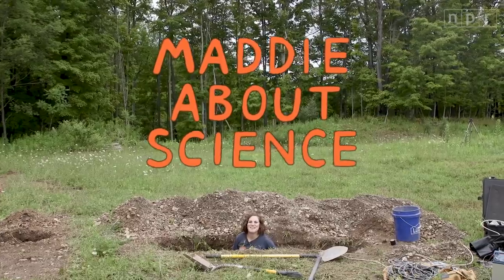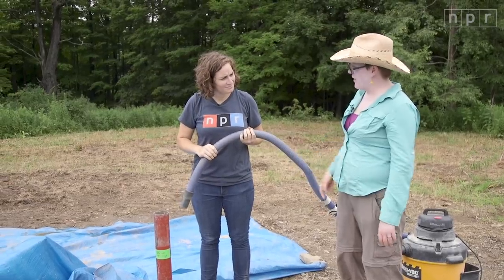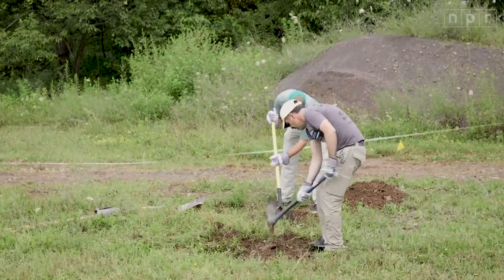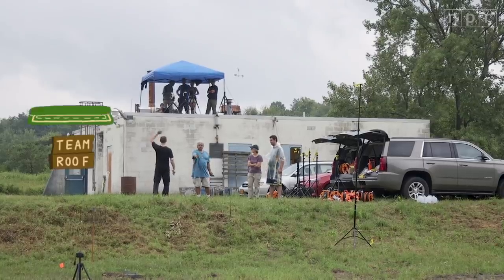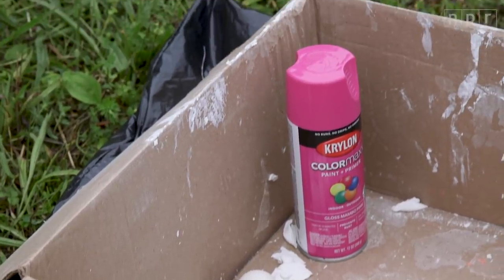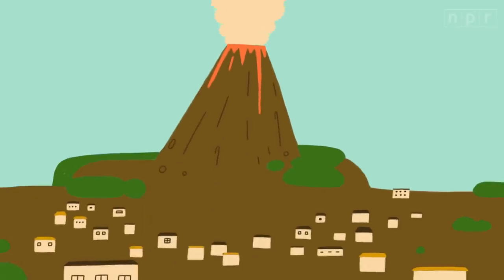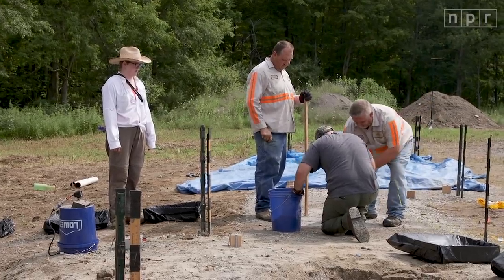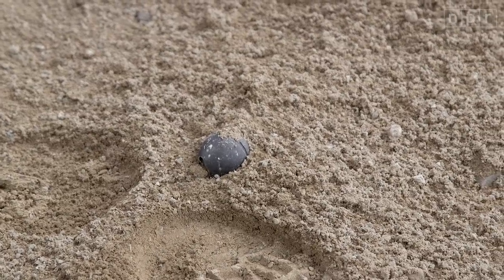This Volcano Simulation Helps Scientists Prepare For The Real Thing | Maddie About Science | NPR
Studying active volcanoes can be dangerous, which is why a group of scientists from around the world came together to simulate volcanic blasts. What they're learning will help them at a real eruption.

• Read "To Safely Study Volcanoes, Scientists Bring The Blast To Them"